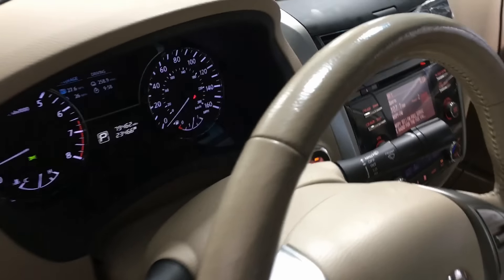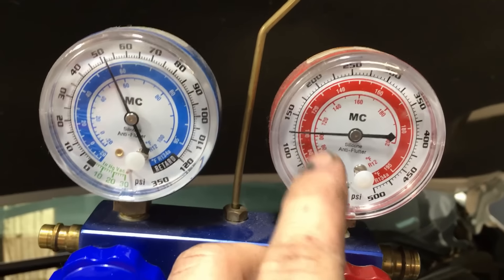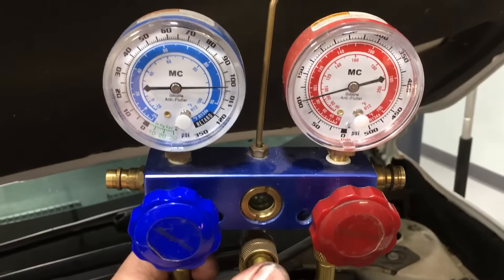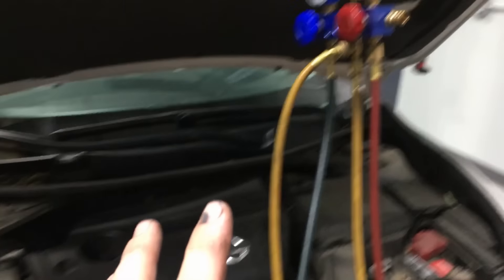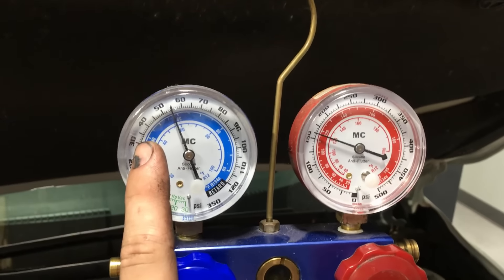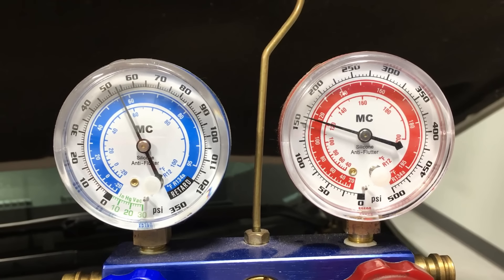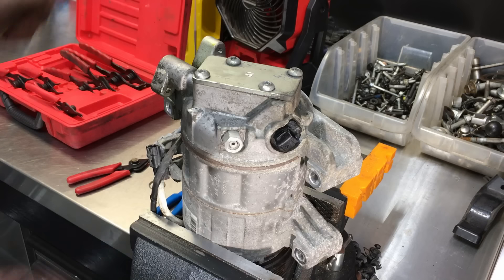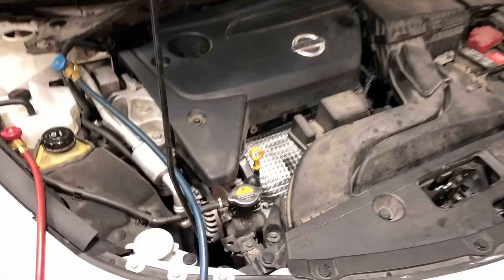A/C System Failure Diagnosis: Poor Cooling at Idle